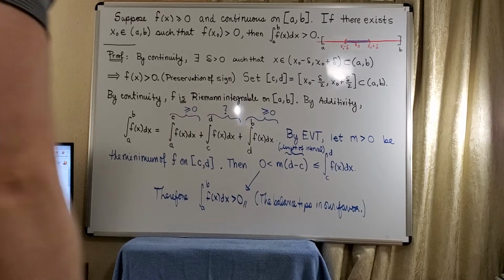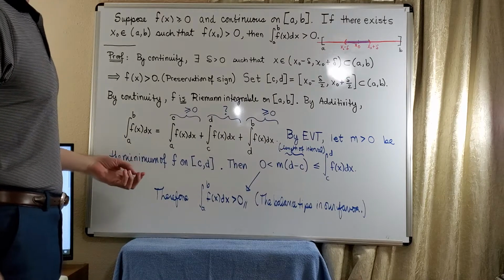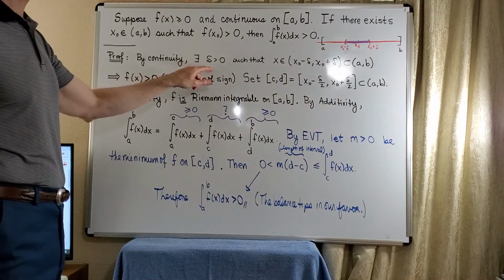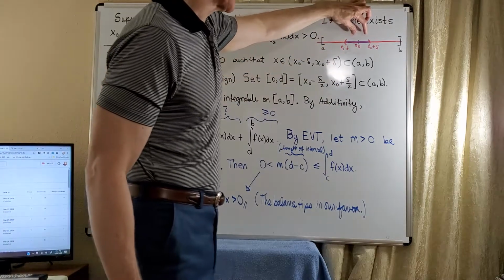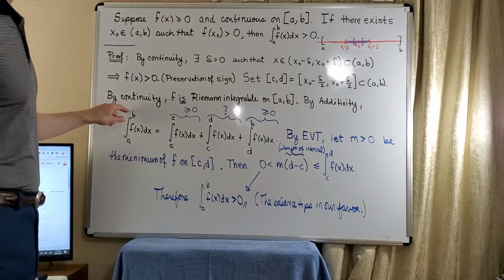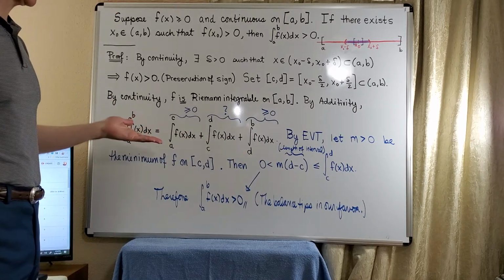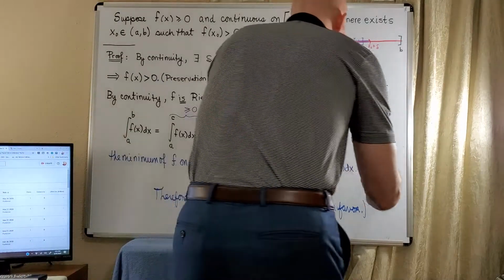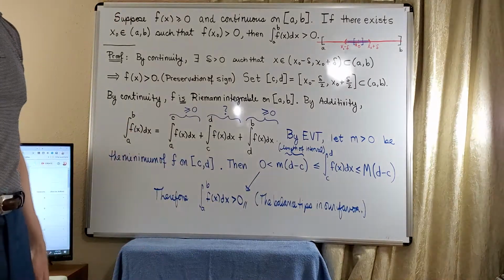Continuity and Positive Riemann Integral CALCULUS I